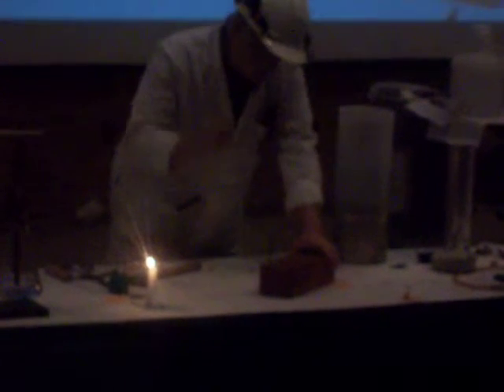WSU Chem Demos 0708- #22- LN2 Rubber Stopper Hammer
These demonstrations are from the March 25, 2008 show.  Some of these videos are out of focus and the audio isn't the greatest.  Also, I did not have enough battery time to film all of the explanations so some of them are cut off.  I tried to focus on filming just the demonstrations.  These demonstration shows are made possible by the Provost Office and the Dean of Math & Sciences at Wright State University.  The demonstrations are preformed by Dr. John Fortman and Dr. Rubin Battino, with help from lab assistants (lead by Kirby Underwood).  Here Rubin turns a rubber stopper into a hammer using liquid nitrogen.